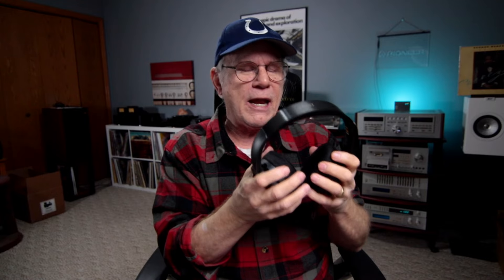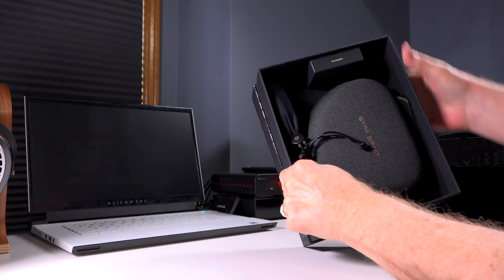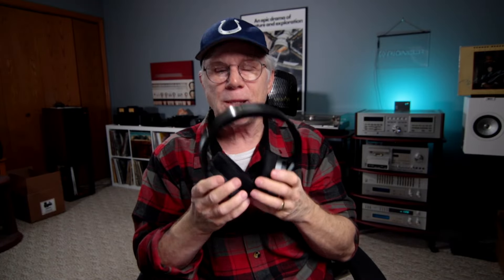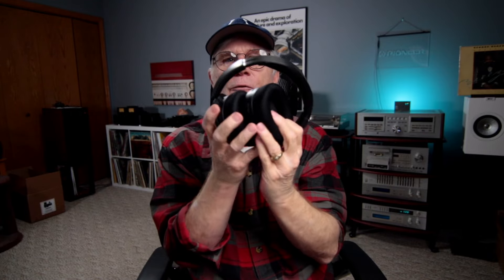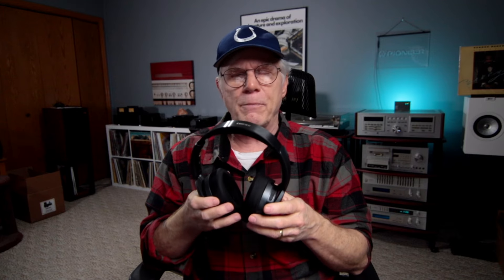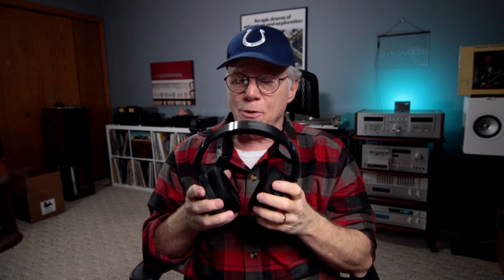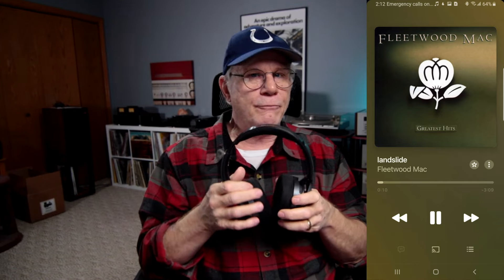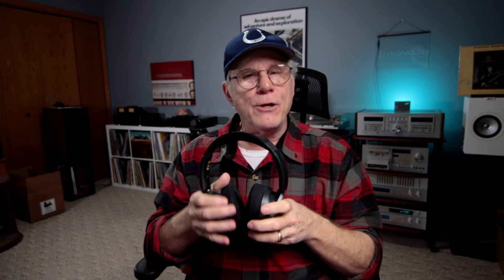This is Why I Use the Edifier Stax Spirit S5 Headphones!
✅Marantz PM 8006
✅Topping D70 Pro Sabre Dac
✅Wiim Pro Plus Streamer
✅HIFIMAN EF400
✅KEF Q350
✅ NAD C538
✅Fosi Audio ZA3
✅ HIFIMAN EF400
✅ DX3Pro+ Dac/Amp
✅KEF Q150